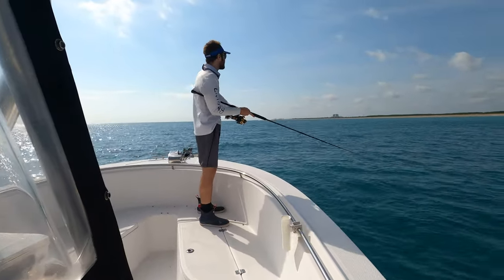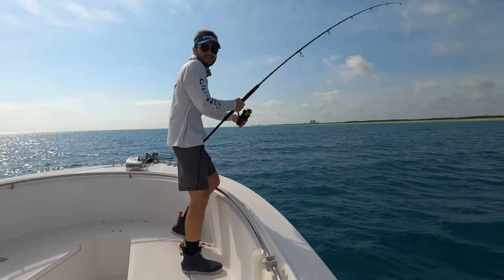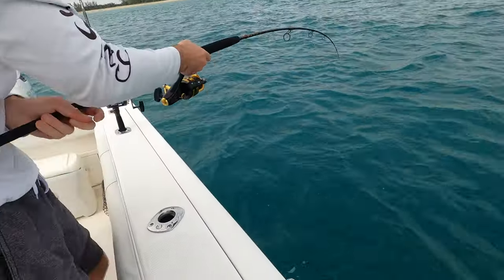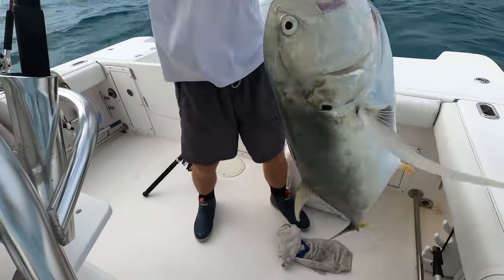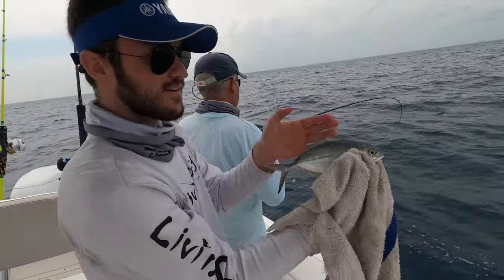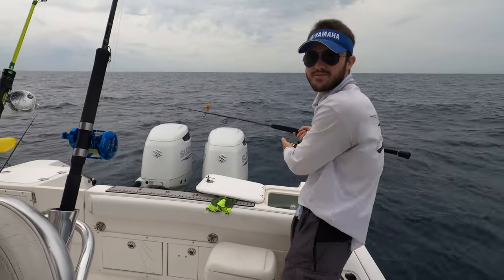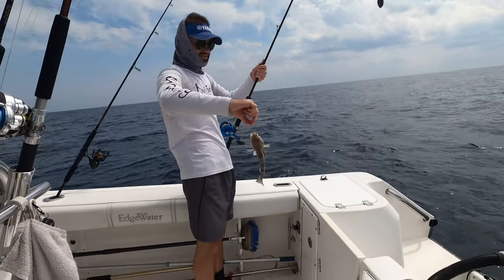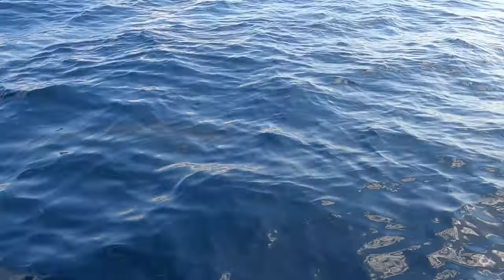EPIC Battle with the BIGGEST Jack Crevalle of my LIFE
We are FINALLY back Offshore Fishing out of the Fort Pierce Inlet, and boy do we have a show for you! Today we are searching for bait near shore to take out deep and test a new rigging tactic. In our search, we came across a school of GIANT Jack Crevalle, and hold on to your spinning combo because we have an epic drag screaming adventure today.

If you are new to my channel, then WELCOME WELCOME! For all my regular viewers, I am planning on posting EVERY WEDNESDAY!! Yes, you read that right! I'm very excited to bring you guys lots of amazing content and great memories! And remember to keep livin salty!